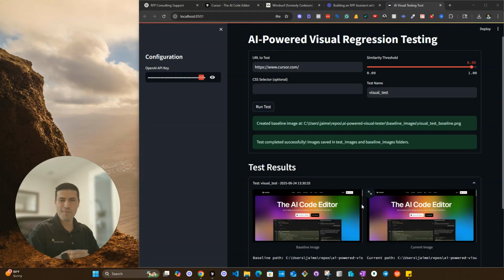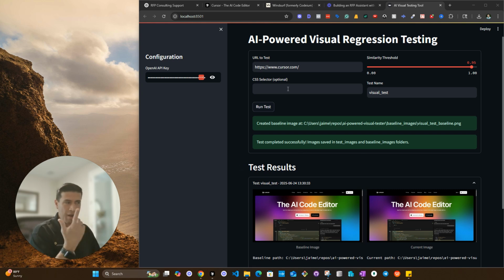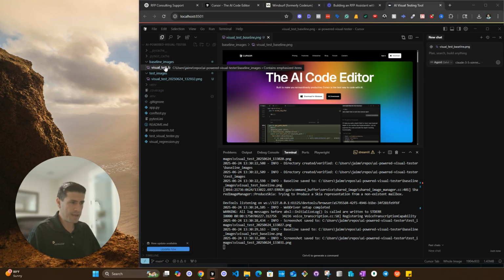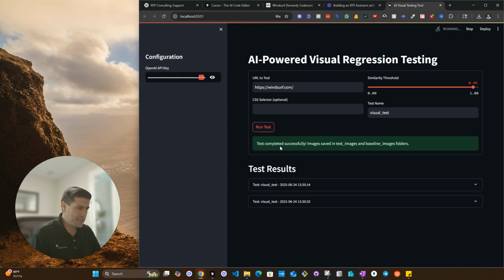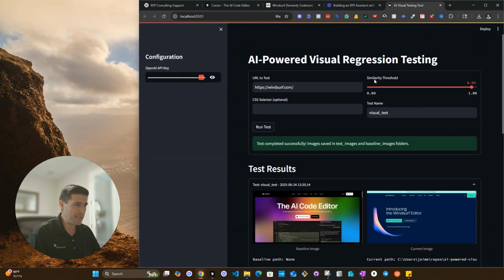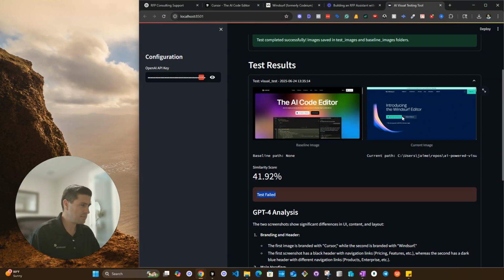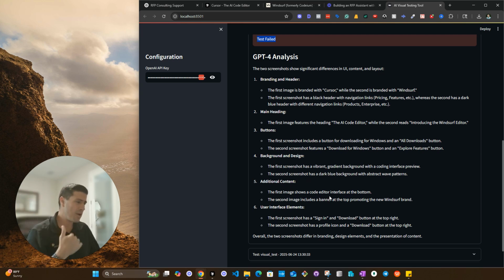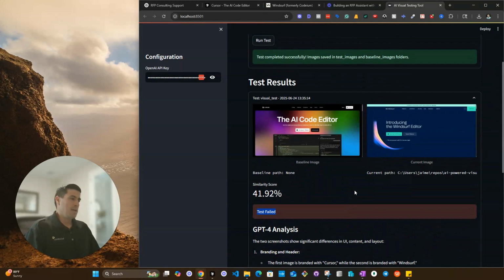AI Powered Visual Regression Testing Tool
Ready to revolutionize your development process? In this video, I walk you through how to create and use an AI-powered visual regression testing tool for developers!

This tool was built using vibe coding to generate code and Ai to visualize the application and compare it to other similar projects. It was written in Python + Streamlit for rapid prototyping and can be used in various environments. Perfect for software engineers, quality engineers, and software testers who are ready to take their skills to the next level! 🚀

Timeline -
00:00 Introduction
00:11 Explaining what the tool does
00:33 Amplifying your skills with AI
01:18 Importance of UI stability in applications
02:15 Demonstration of the tool
02:53 Discussing the importance of POC
03:15 How to test the tool
04:02 Analyzing the images with OpenAI or GPT-4
04:18 Showing the test results
05:16 Reading the analysis results
06:32 Encouraging the use of AI
07:19 Importance of AI in efficiency and time-saving
07:44 How the tool can help in generating issues
08:02 Discussing the AI Amplified concept
08:53 How AI can make life better and more efficient
09:24 Conclusion

Let me know what you think about the tool and how you plan to use it in the comments.